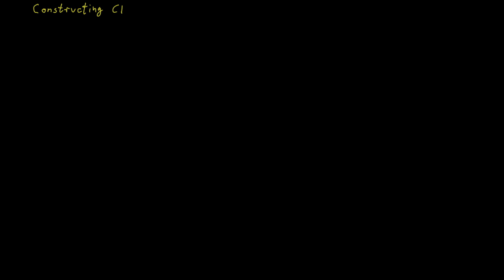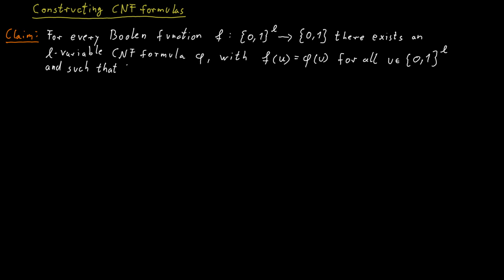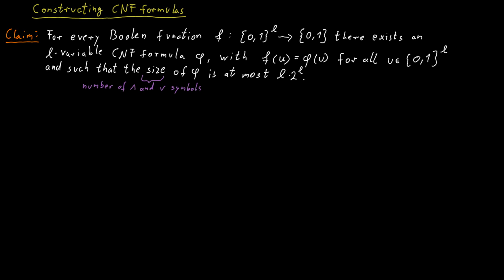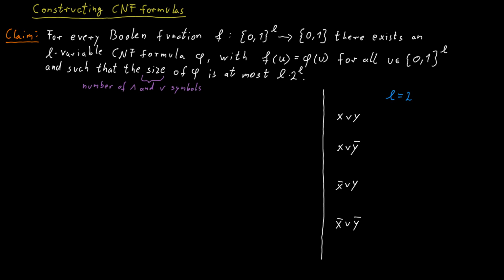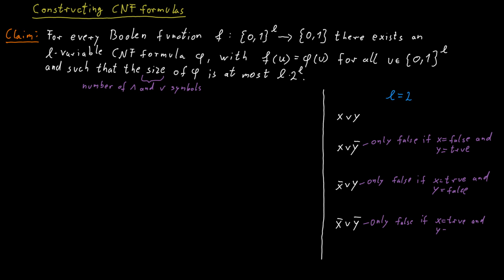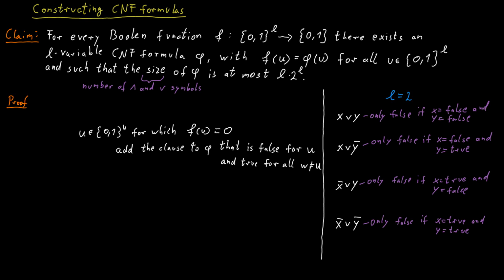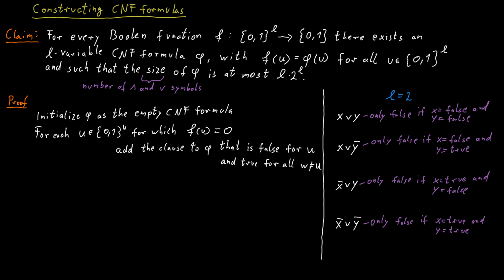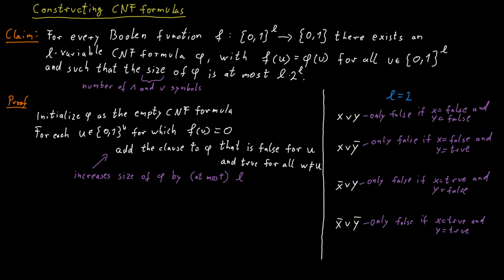Constructing CNF Formulas